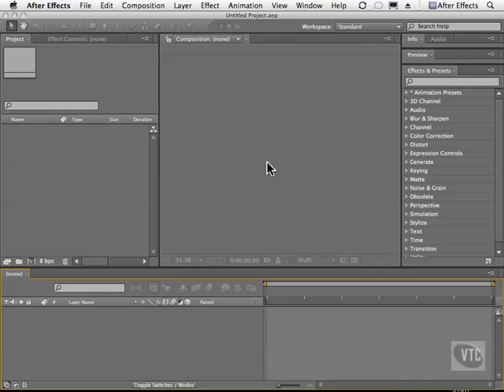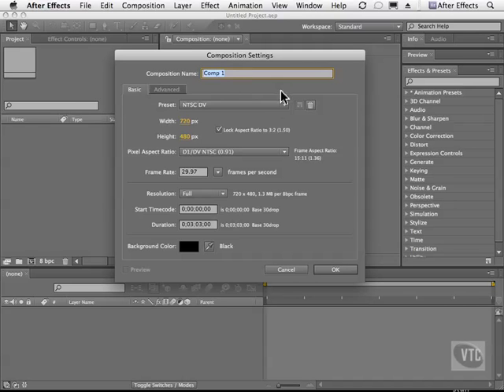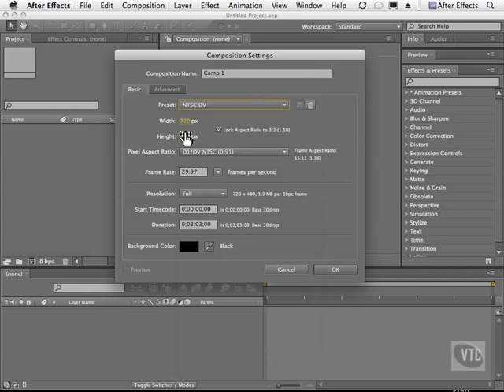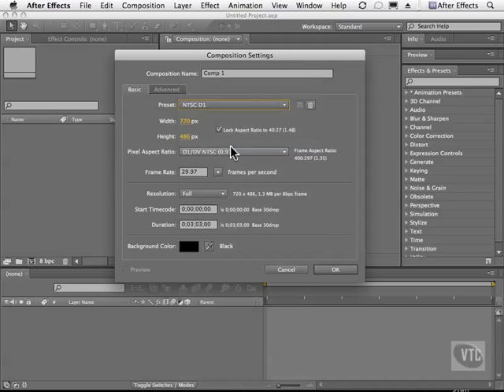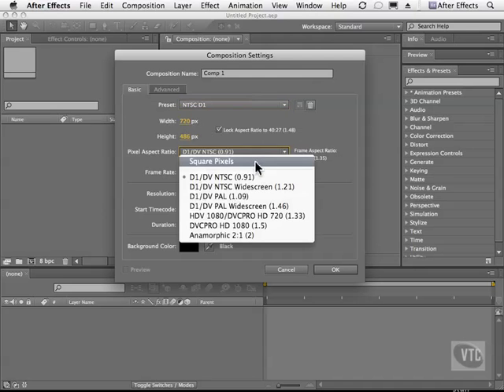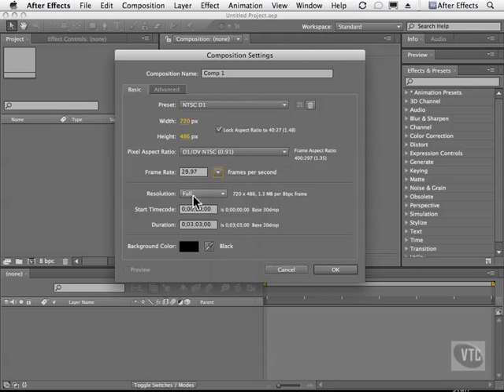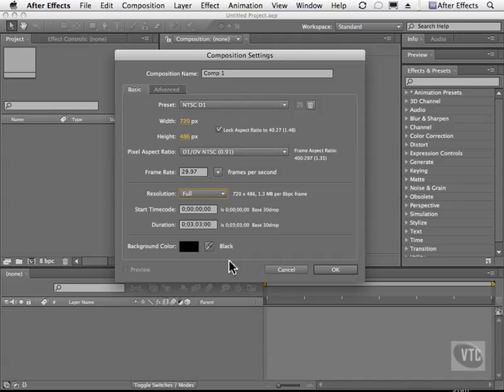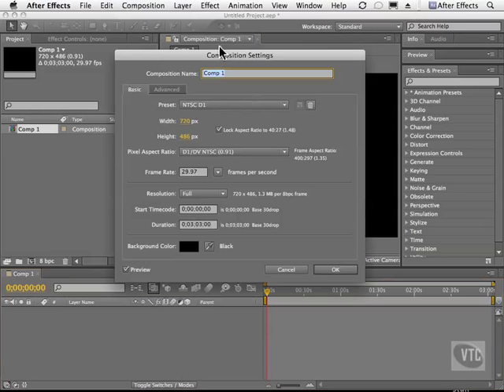After Effects CS5 Project Settings [14]